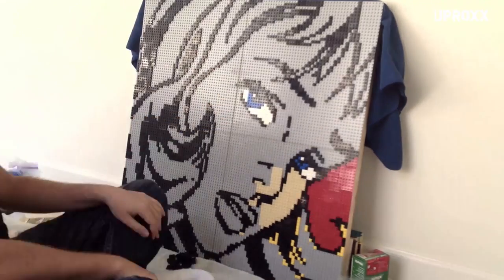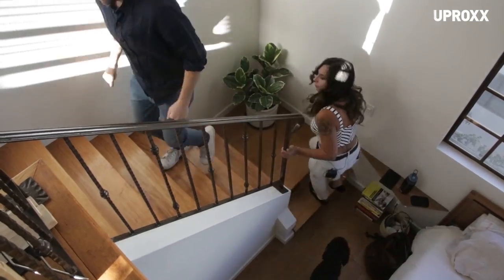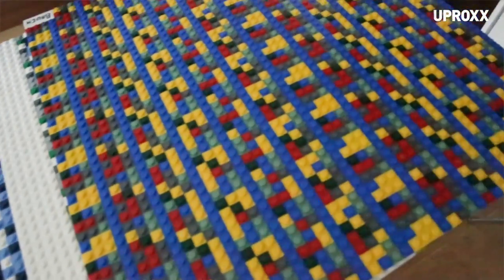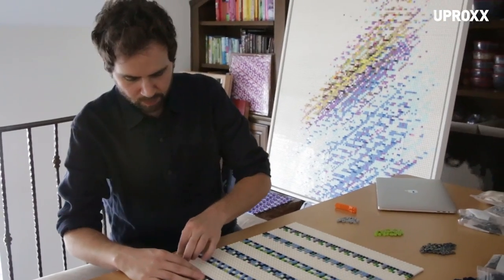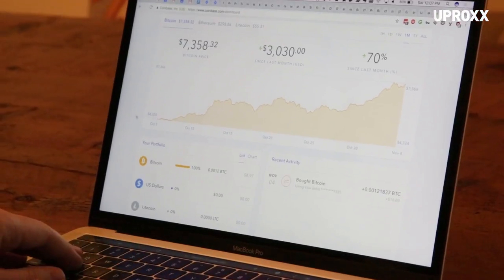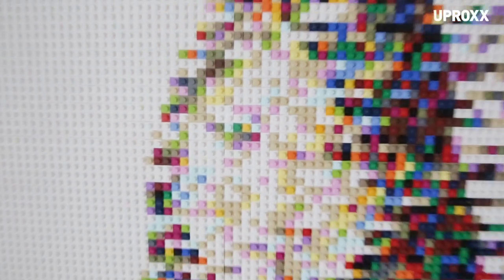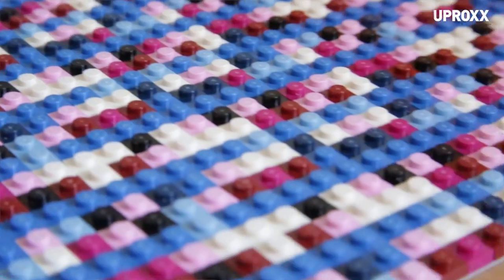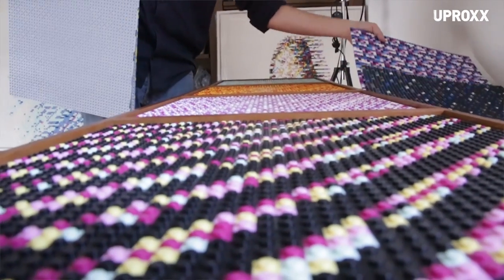This Art Is Made Of Bitcoin. You Can Steal It If You're Smart Enough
With cryptocurrency values shattering records and upcoming changes to the bitcoin platform, artist Andy Bauch, is providing commentary on the freedom and volatility of developing digital currencies. He’s creating tangible pieces of art from the abstract, ethereal virtual cash.

Bauch uses his proprietary computer software to design and assemble artworks, choosing playful and familiar LEGO bricks as the medium by which to create physical compositions with a digitized appearance.

With cryptocurrency values shattering records and contentious upcoming changes to the bitcoin platform just weeks away, Bauch’s BITCOIN series provides poignant commentary on the simultaneous freedom and volatility of rapidly developing digital currencies in an attempt to create highly tangible pieces of art from the abstract, ethereal virtual cash. Bauch’s BITCOIN images are visual designs generated to expose the secret keys of bitcoin wallets that initially ranged in value from $20 to $90 and are now are worth well over $5,000 USD.